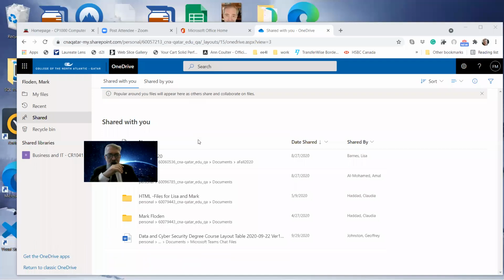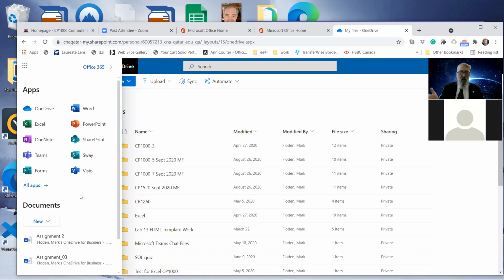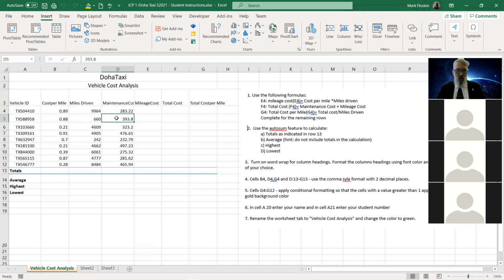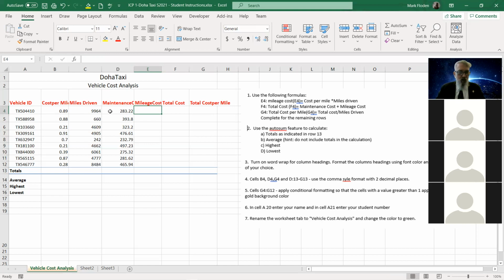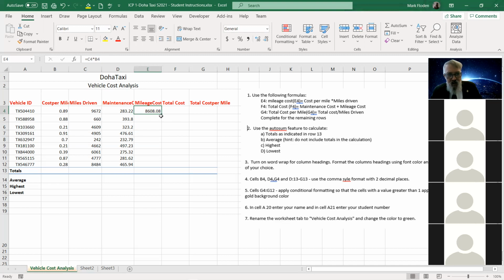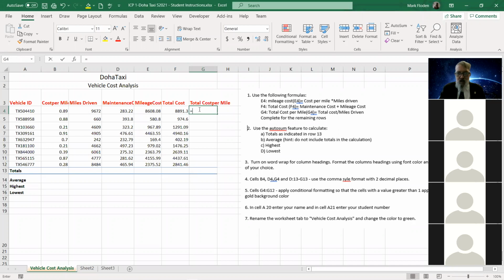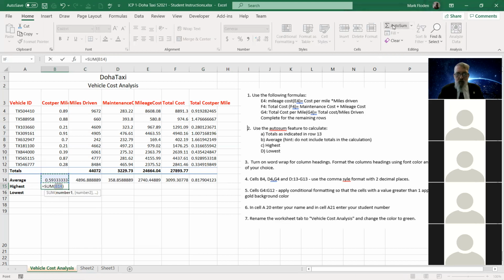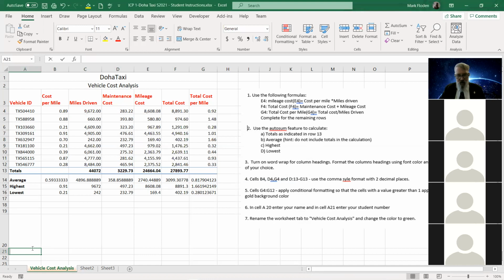CP1000 s2 mf CLASS 31 May 2021 Introduction to Excel